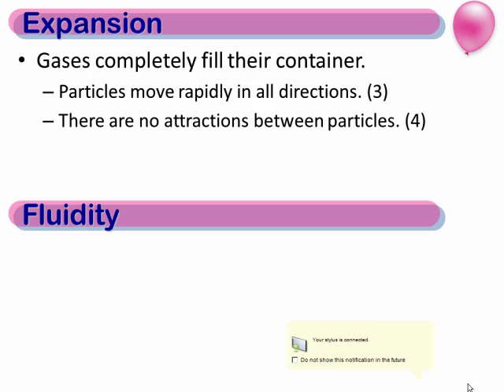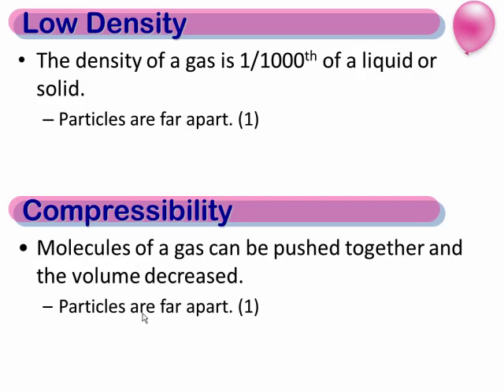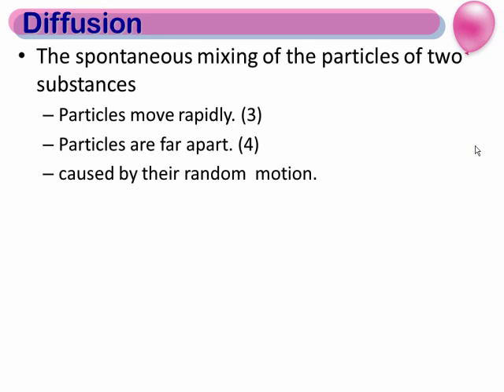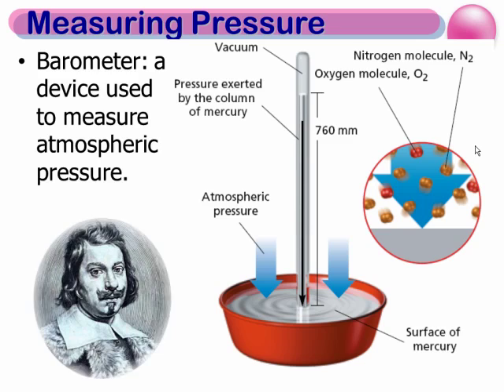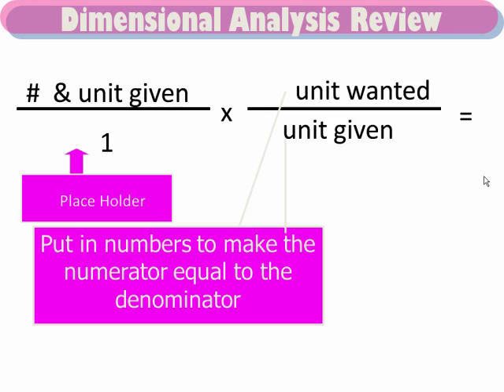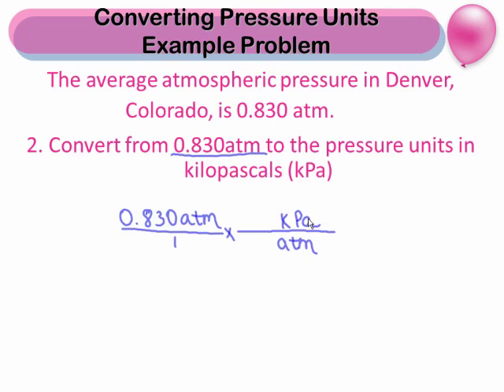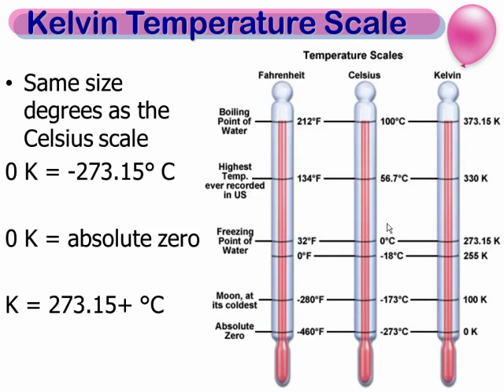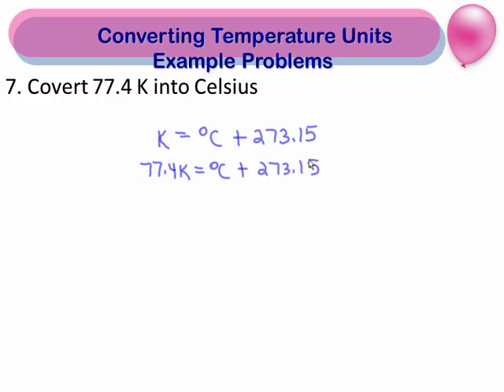Chapter 12 Video Notes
Characteristics of gases
Pressure and Temperature Conversions